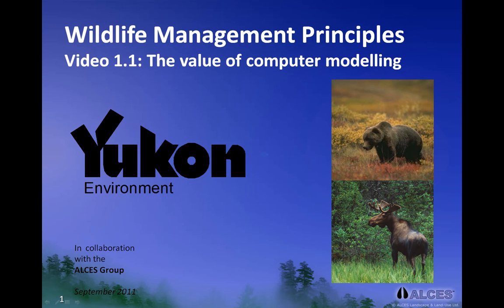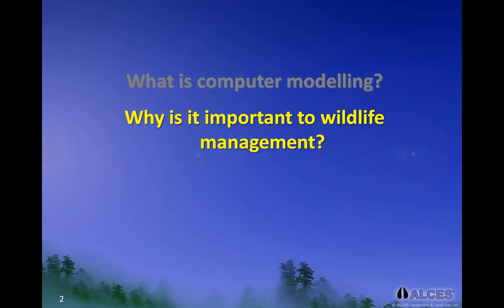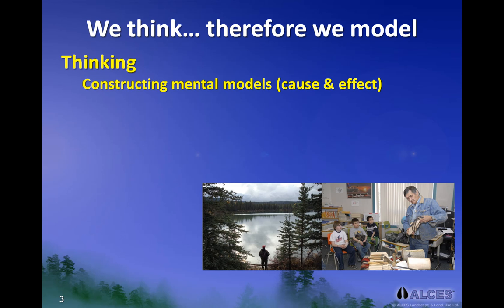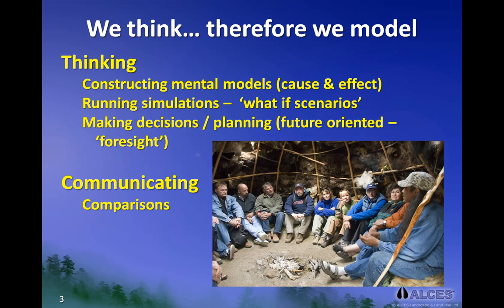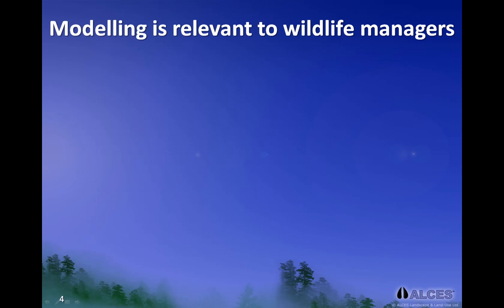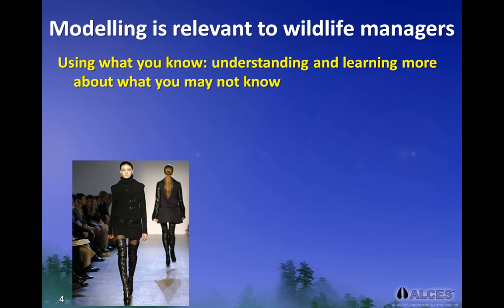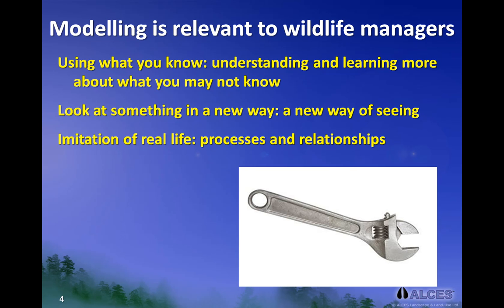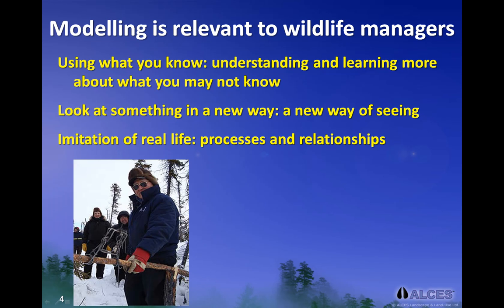Wildlife Management Principles: The Value of Computer Modelling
We have the ability to think and contemplate the world around us. Whether out on the land, working, studying or learning - thinking about our world is the essence of modeling. It’s using what you know to understand more about what you may not know.